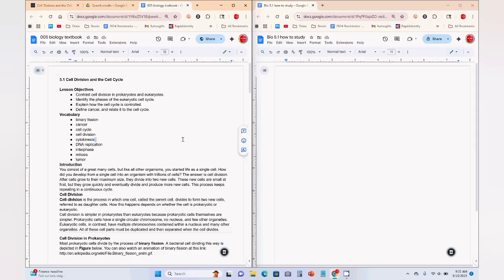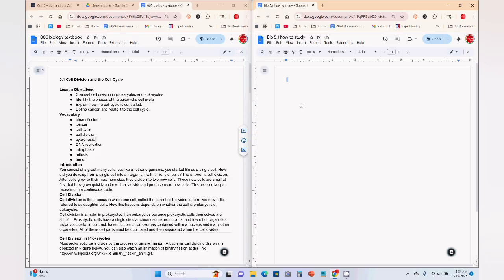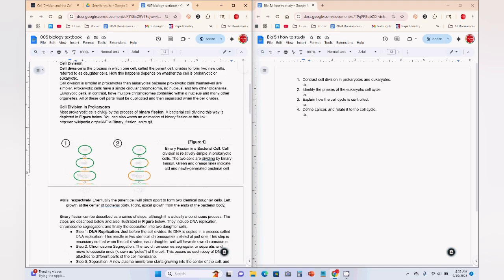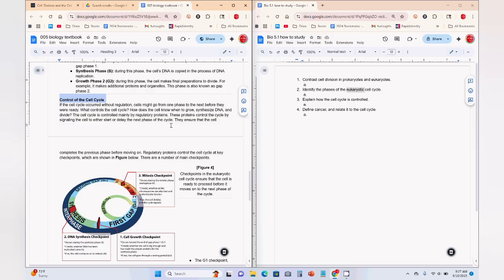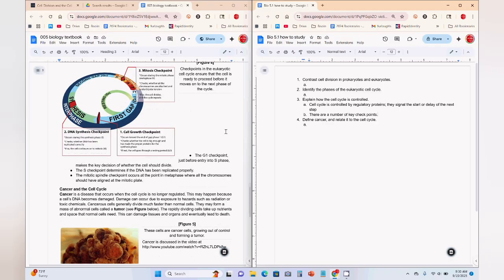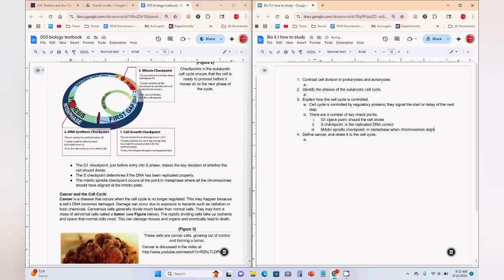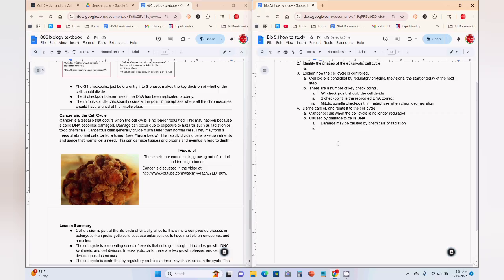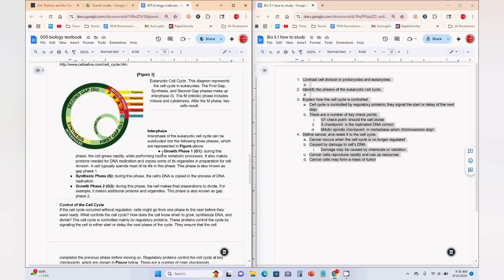2025 Studying From a Textbook